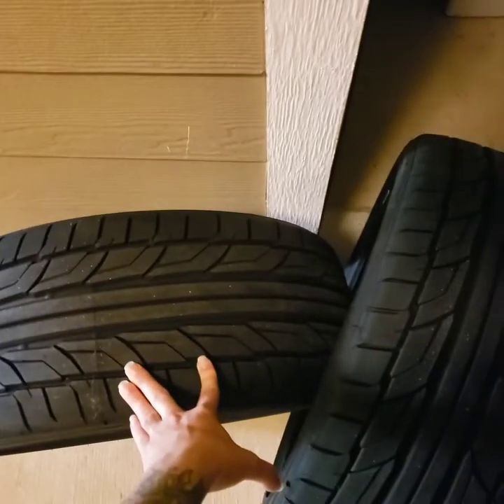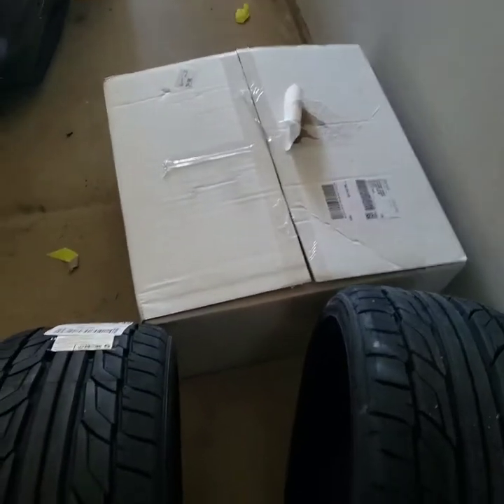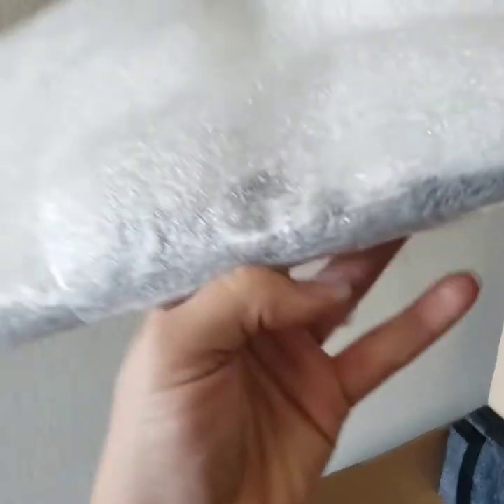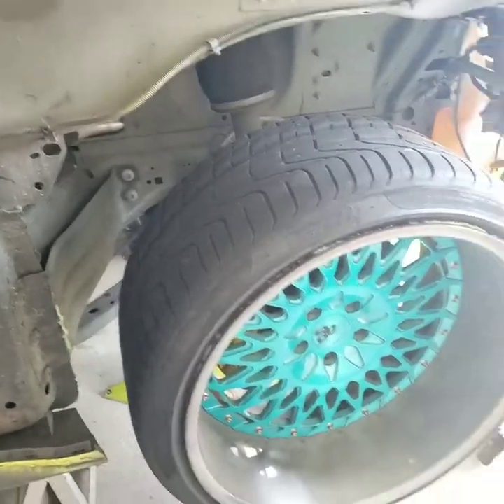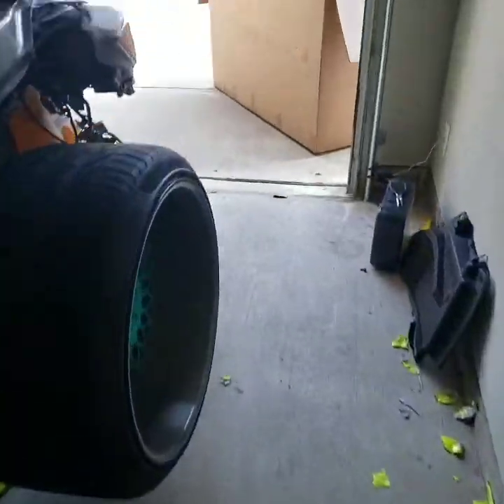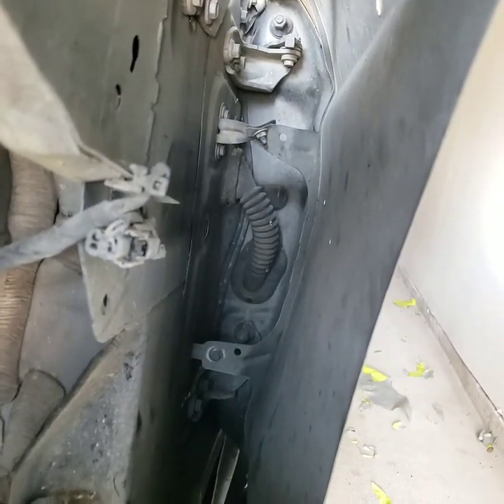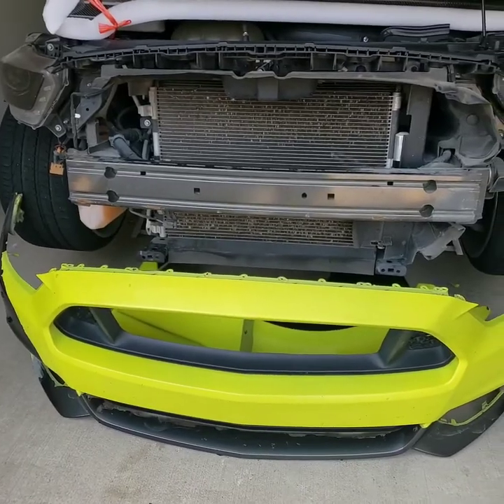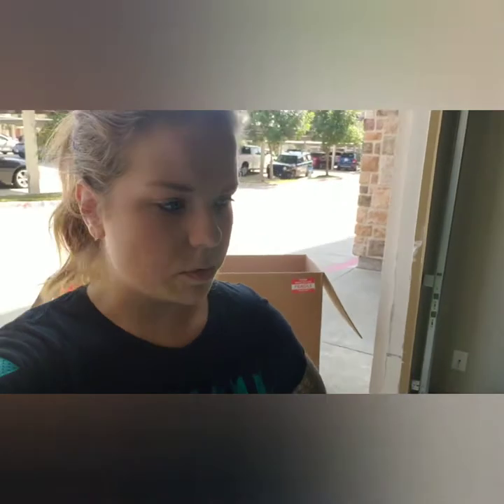Fragile: new parts and old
Been a couple weeks but new things are finally here! Everything from new parts to old parts and plan for finally finishing the project